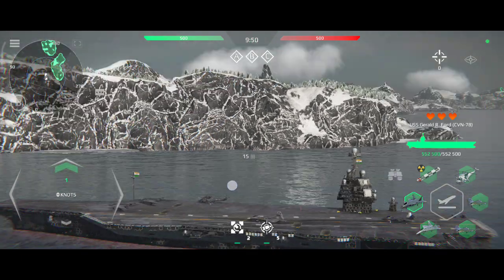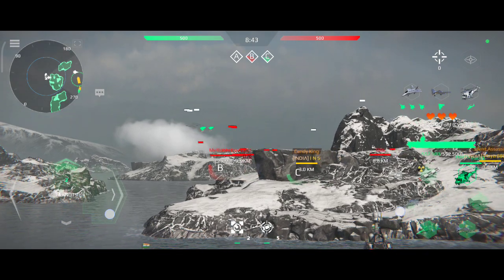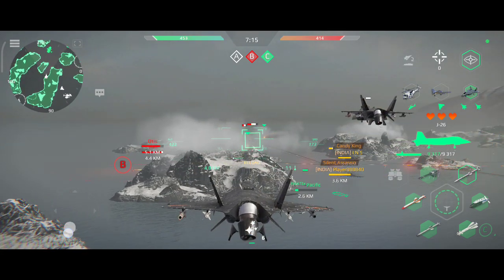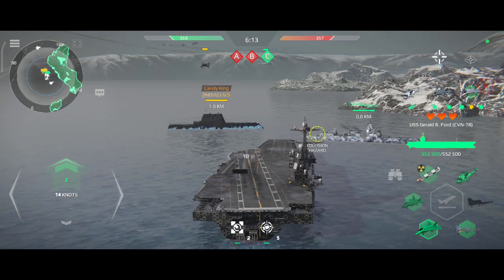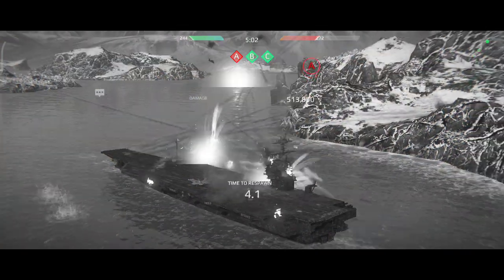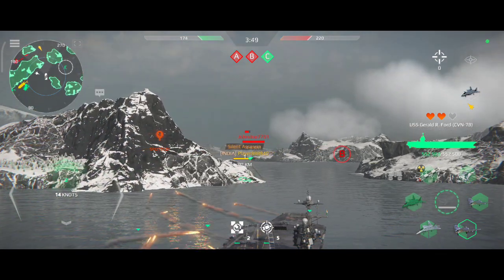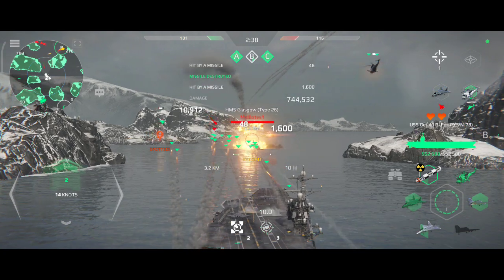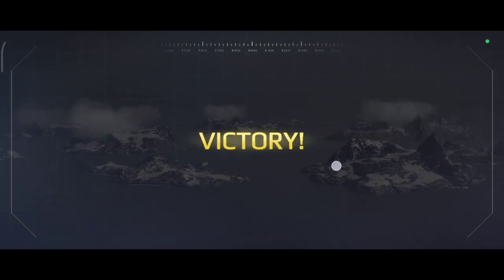Nuclear Power VS Ship Power | Modern Warship gameplay| 2 ships destroyed | Domination |Must Watch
About: ‎@ParasPlaystation  is a YouTube Channel, where you will find gaming videos in Hindi, I hope this video was useful and you liked it. If you did press the thanks up button

And You want New Hot deals in online so, join this Telegram Channel, Link Given Below:

*Playlist: Call of duty mobile